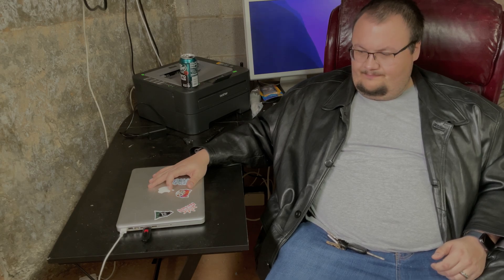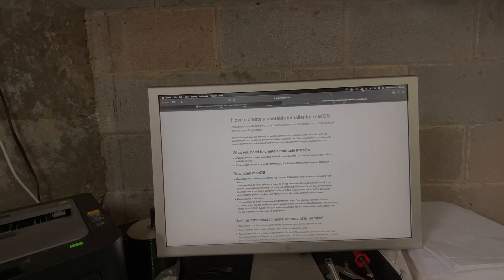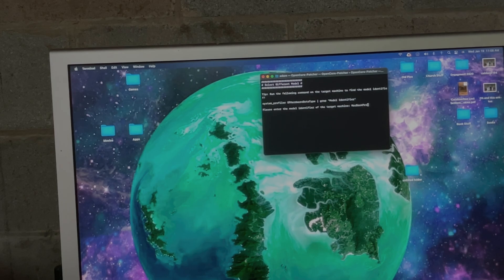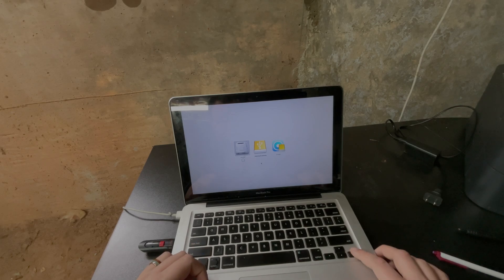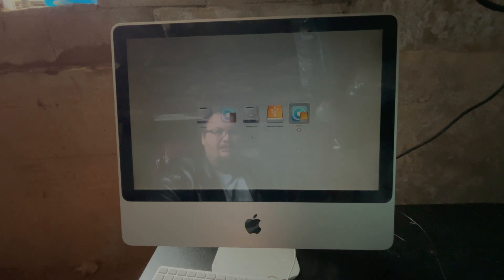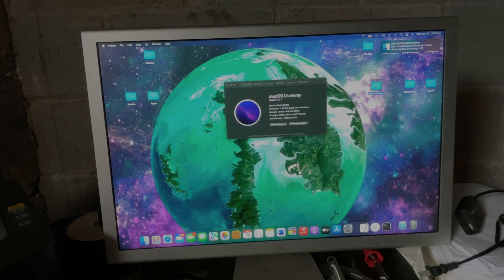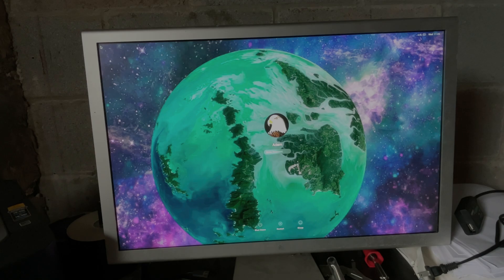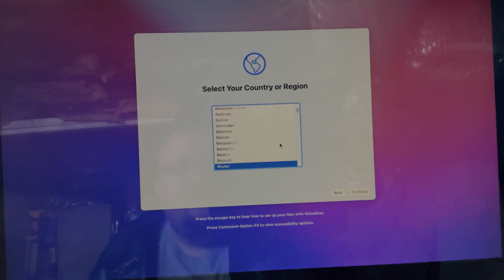Install macOS Monterey on an Unsupported Mac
In this video, I will very briefly show you how to install macOS Monterey on an unsupported Mac using OpenCore Legacy.

2022 Sparked Technologies